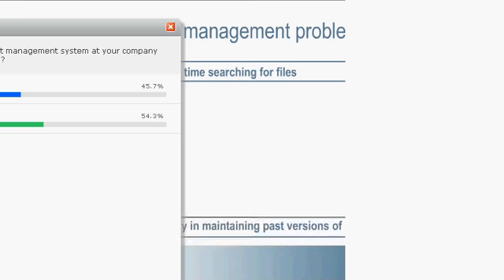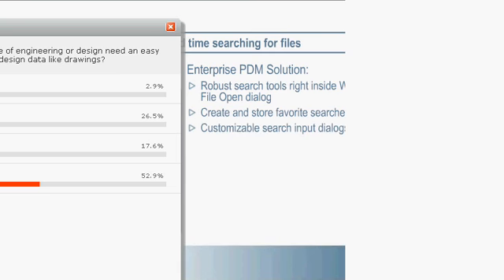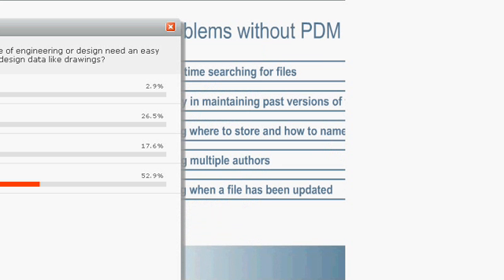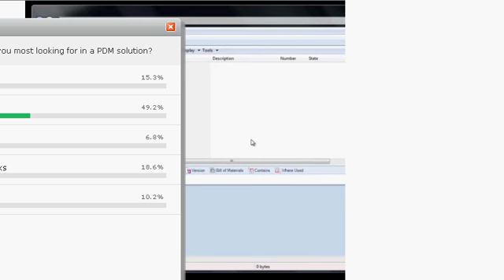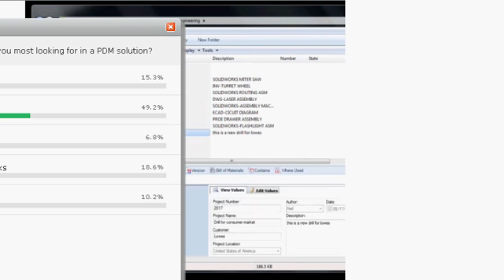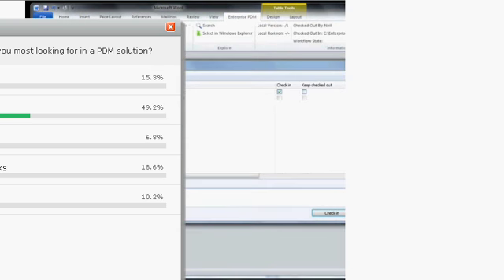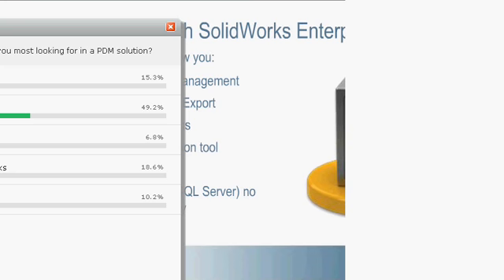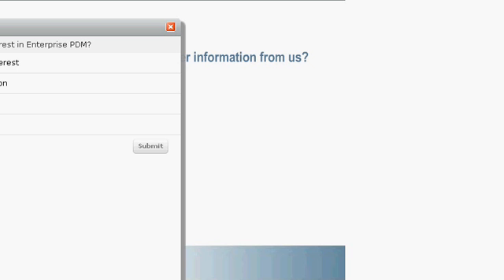Recorded Webinar: Data Management Beyond CAD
In just 22 minutes, learn how you can leverage Product Data Management to keep ALL your data centrally located--saving you time searching for data and managing versions